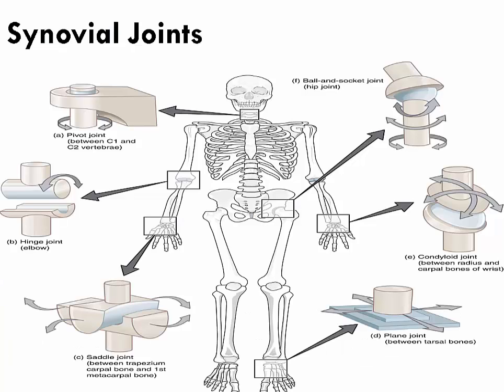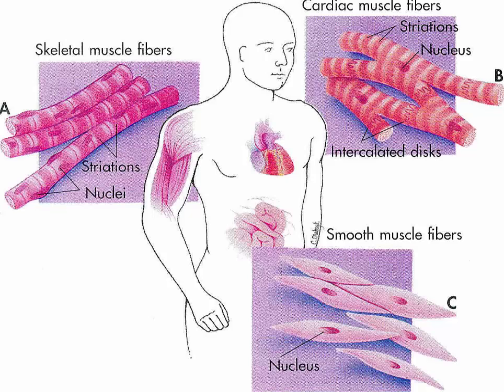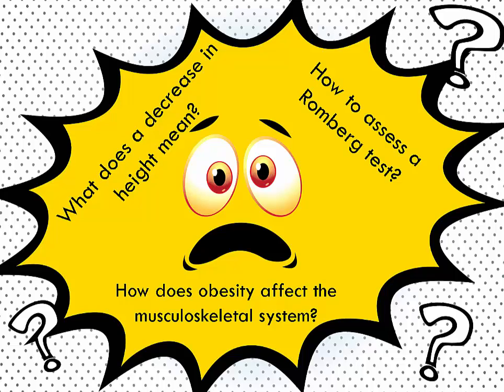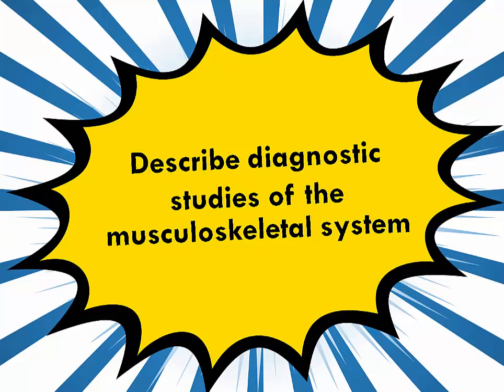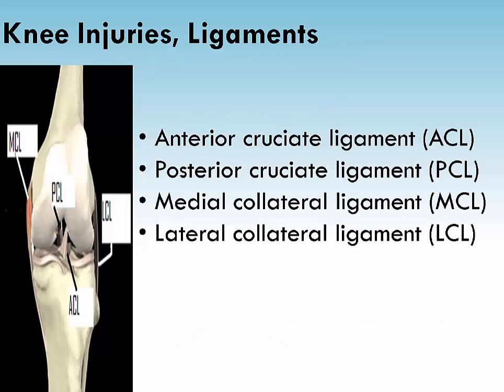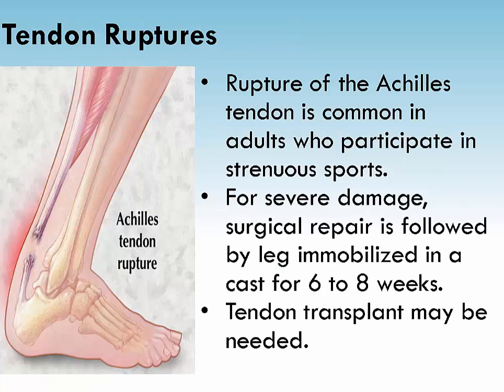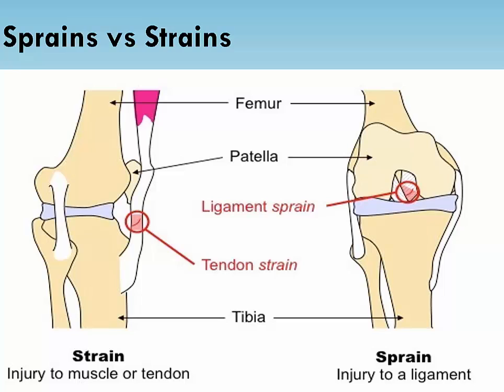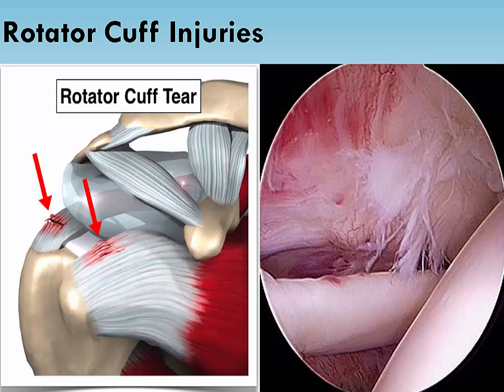Musculoskeletal Terms and Review